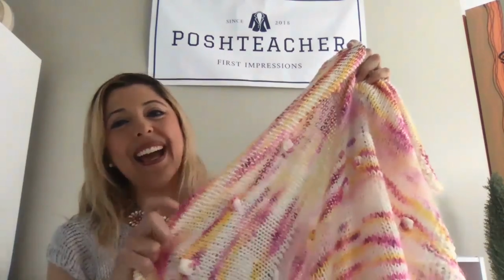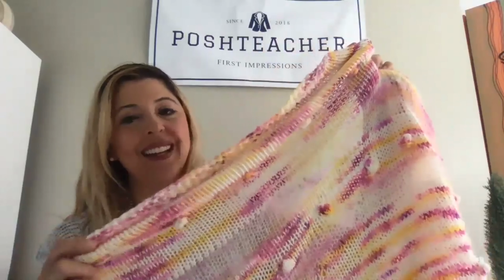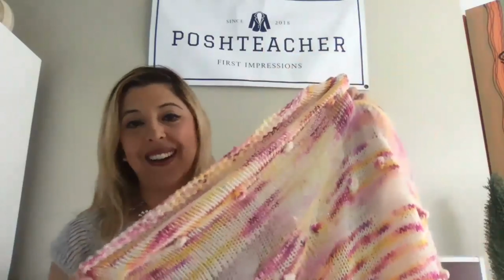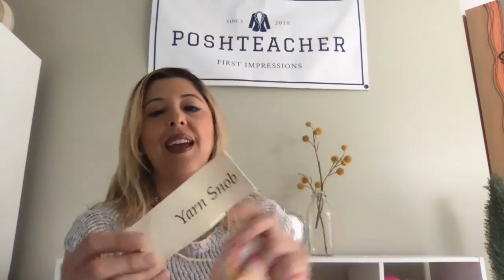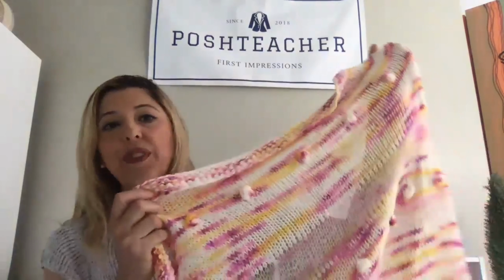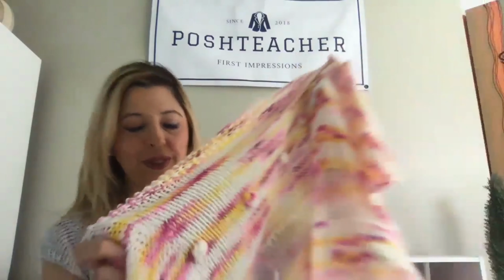Show and Tell from Poshteacher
Show and Tell from a Teacher
Teacher Advice